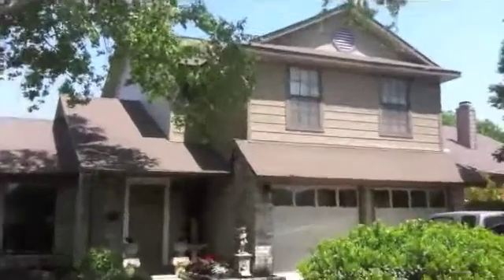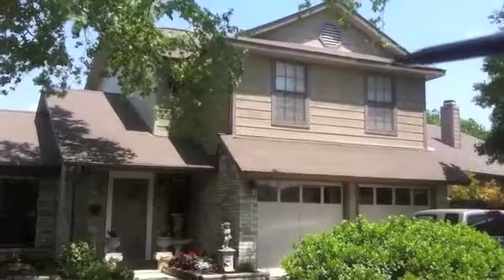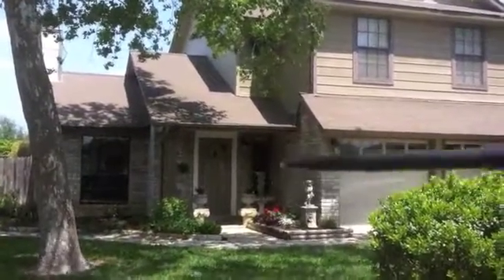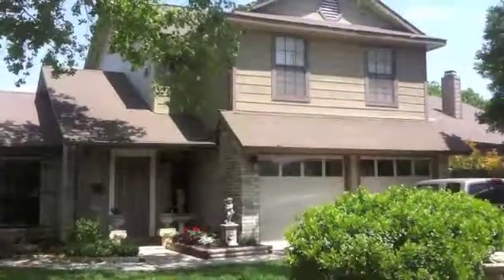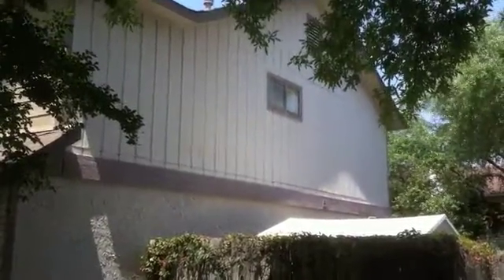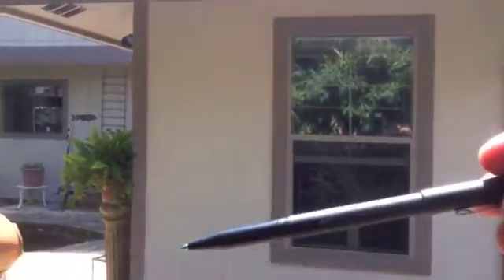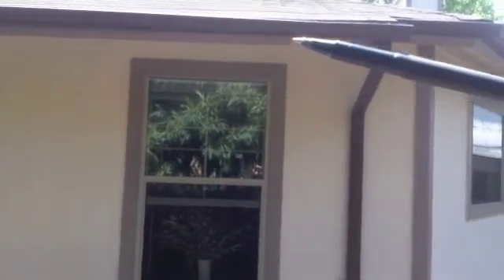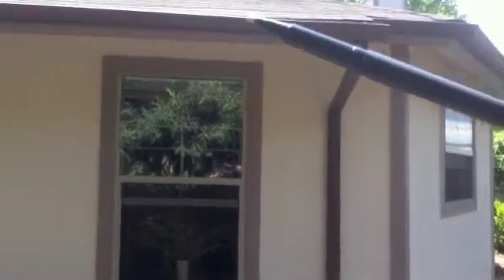Ellwanger scope of work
Hardie Siding and Paint